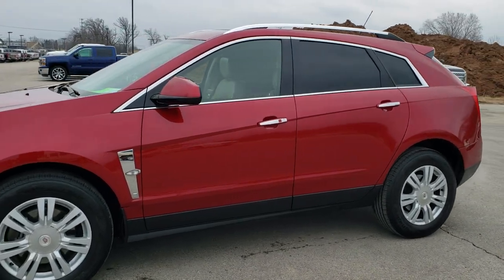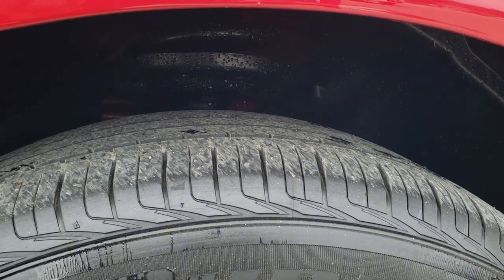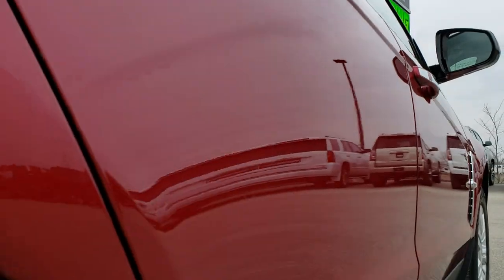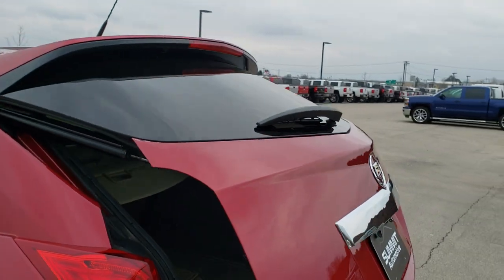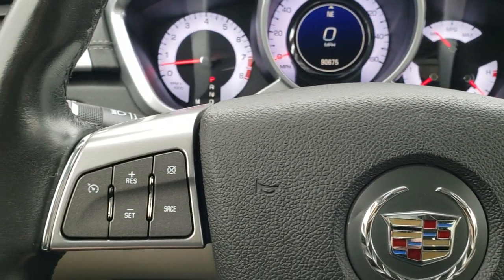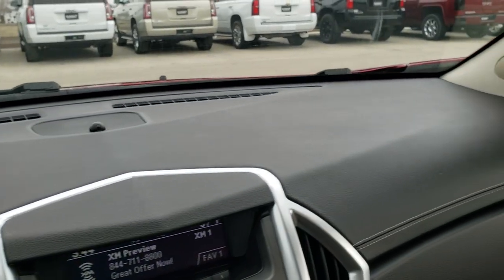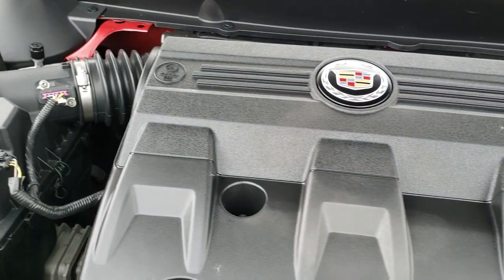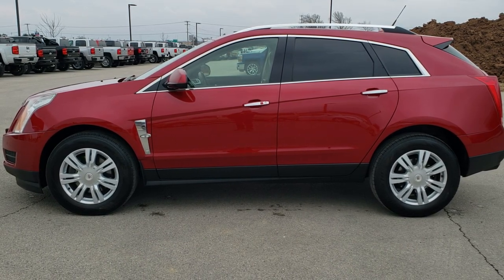2011 CADILLAC SRX4 LUXURY AWD IN CRYSTAL RED WALK AROUND REVIEW 9T395A SOLD!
This 2011 CADILLAC SRX4 LUXURY AWD IN CRYSTAL RED TINTCOAT is the vehicle we did walk around review of today.

Thank you for checking out this video of this 2011 CADILLAC SRX4 LUXURY AWD IN CRYSTAL RED TINTCOAT

STOCK: 9T395A
PRICE: $11,999
MILES: 90,680
MAKE: CADILLAC
MODEL: SRX4
VIN: 3GYFNDEY9BS582106
LOCATION: FOND DU LAC OSHKOSH WISCONSIN, 54937 TRUCKS ON 41

3.0 Liter V6 DOHC Engine, 265 Horsepower, Luxury Package, Automatic Transmission Center Console Shifter, All Wheel Drive Four Wheel Drive AWD, Power Ultraview Double-Sized Glass Roof that opens over first row / Tilt-Sliding with Express Open and Power Sunshade Sunroof Moonroof Vista Roof, Reverse Backup Camera in Rearview Mirror, Dual Rear Exhaust, Onstar System, Dual Power Heated Seats, Non Smoker, Tan Leather Seats, Bucket Seats, Memory Driver's Seat, 2nd Row Bench Seating, Heated Power Mirrors, Power Fold in Power Mirrors, Stabilitrak Traction Control, Hankook Dynapro 235/65 R18 Tires, Factory Alloy Rims Premium Wheels, Four Wheel Disc Brakes, Projector Lamp Headlights, Roof Rack Rails, Sonar with Front and Rear Bumper Sensors, Chrome Tipped Exhaust, AM / FM Radio Tuner, Sirius/XM Satellite Radio Capabilities Sirius / XM, CD Player, Bose Premium Audio Sound System, Bluetooth, Hands-Free Phone Controls Blue Tooth, Auxiliary MP3 Jack Portable Audio Connection, USB Jack Portable Audio Connection, Keyless Entry with Factory Remote Start, Push Button Start, Rear Window Defroster, Adjustable Height Seatbelts, Driver and Passenger Front Air Bags, L.A.T.C.H. Child Safety System, Side Curtain Air Bags SRS Safety Restraint System, Multi-Function Steering Wheel Controls, Homelink System with Three Programmable Buttons for Garage Doors, Lighting Systems & Security Systems, Compass, Outside Temperature Display and Mileage Display, Dual Multi-Zone Climate Control , Fold Down Rear Seats, Power Adjustable Pedals, Factory All Weather Floormats, Woodgrain Dash And Door Trim, Air Conditioning AC, Cruise Control, Power Locks, Power Windows, Automatic Headlights Autolamp, Tilt/Telescope Steering Wheel, Red Crystal Tintcoat Maroon,

STOCK: 9T395A
PRICE: $11,999
MILES: 90,680
MAKE: CADILLAC
MODEL: SRX4
VIN: 3GYFNDEY9BS582106